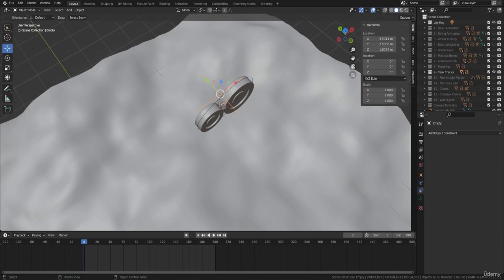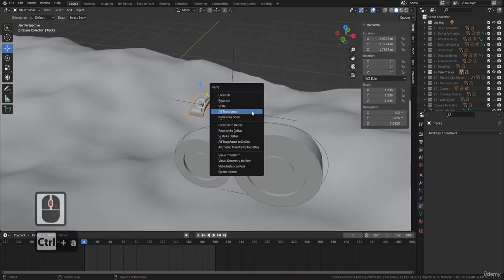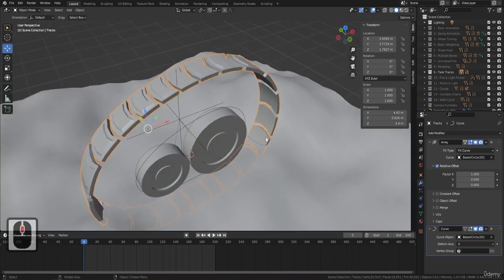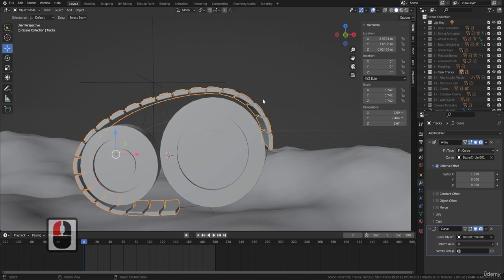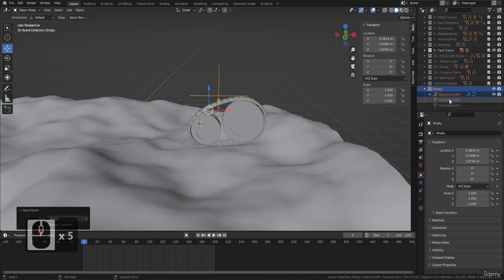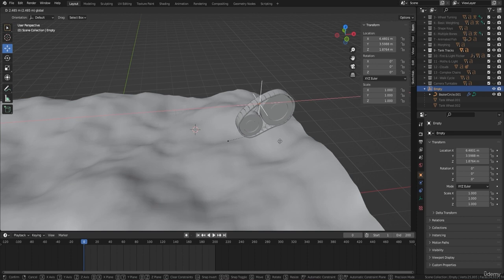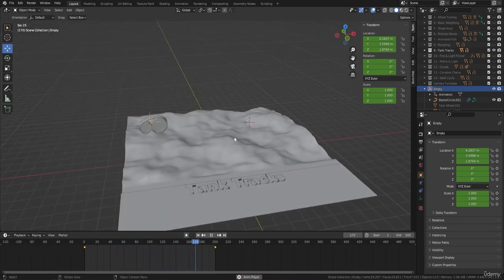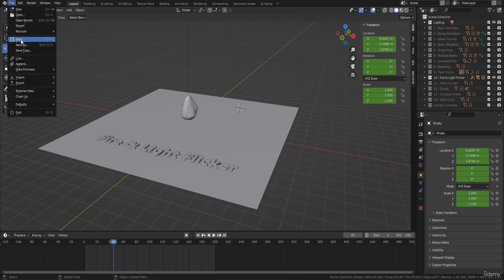Lesson 14 Animating Tank Track on 3D Terrain